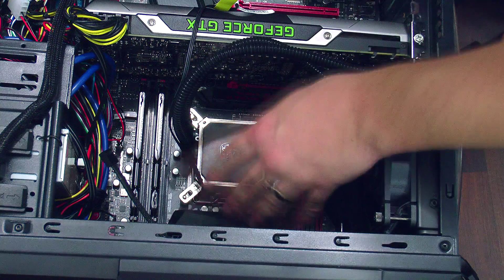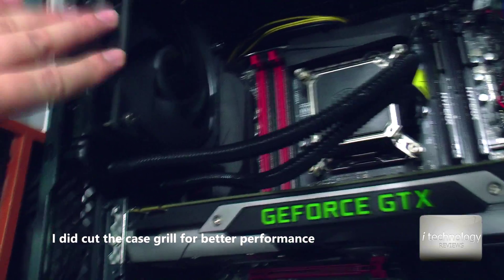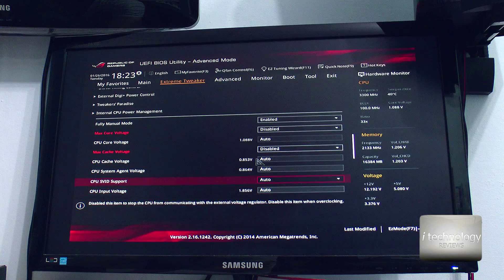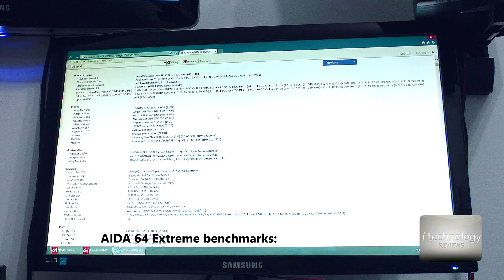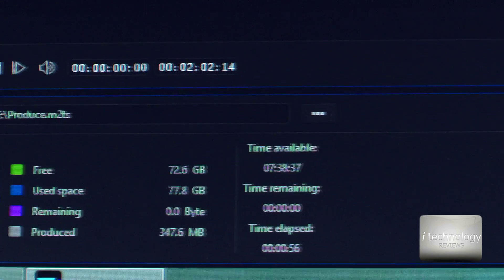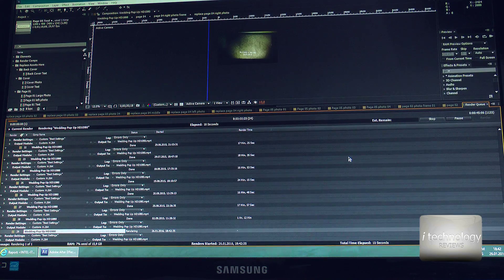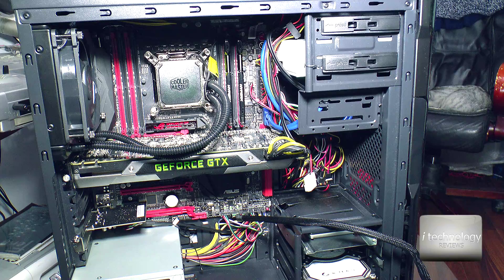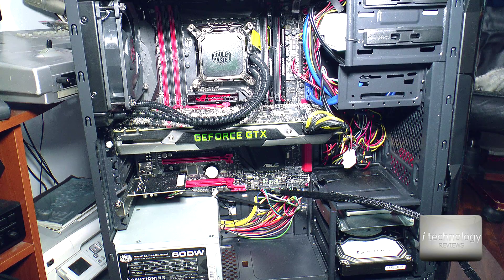4K video editing SUPER PC; Asus Extreme Rampage V, I7 5820k OC, Asus 980Ti OC, 850 EVO 250, PART 2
How to Build 4K video editing SUPER PC: Top Quality Asus Extreme Rampage V, I7 5820k, GTX 690 has been changed to Asus 980Ti OC, 240gb SSD has been changed to Samsung 850 EVO 250, PART 2. We build a super computer, we teach you how to make conections and how to set up BIOS, we will make Benchmarks and you will get a REAL Performance with the new components.
In this part 2 tutorial:
- Mounting water cooling from Cooler Master Seidon 120v V2 and fitting thermal paste
- Setting up BIOS, CPU, PCI wake up on lan, boot.
- How to set up a STABIL Overclocking in 128 Asus BIOS to 4,4 ghz with water cooling maximum 70 degree with aida extreme testing.
- Makeing test with AIDA 64 Extreme benchmarks
- Testing for video editing programs After Effects, Vegas, PD 14.
- Compairing to old system: Asus P8p67, I7 2600k OC stabil to 4,4 ghz, 8gb DDR 3 1600mhz, GTX 690, 600w Cooler master isted of 1000W Cooler Master Silent Pro M2, Aluminium Radiator 3000rpm from Cooler Master, SSD 240 gb.
- The only visible good result was at rendering HVD in Vegas we obtain frrom 6.50 the old sytem to 4.02 to the new one.
- Conclusions Disapointed or NOT with the new PC for editing we consider buying the TITAN X for the graphics card or two 780 TI in SLI MODE???